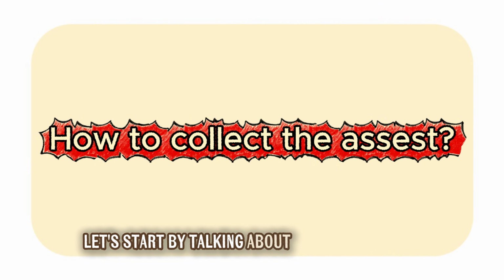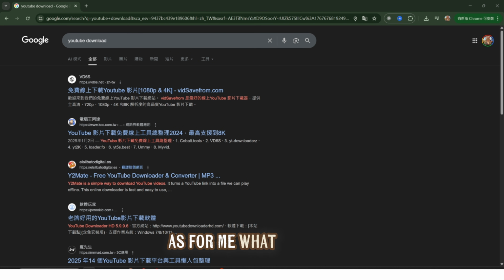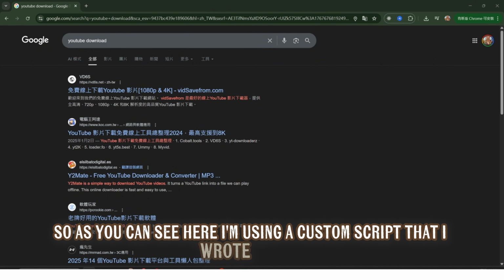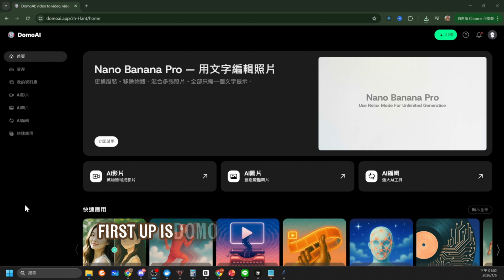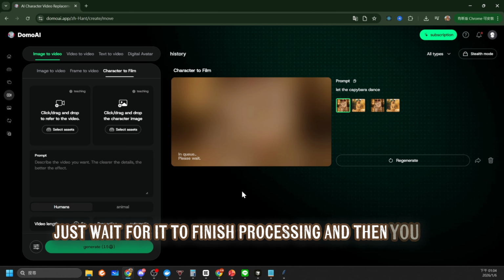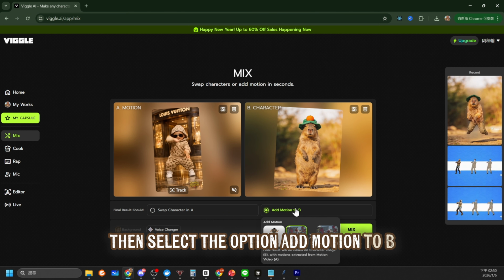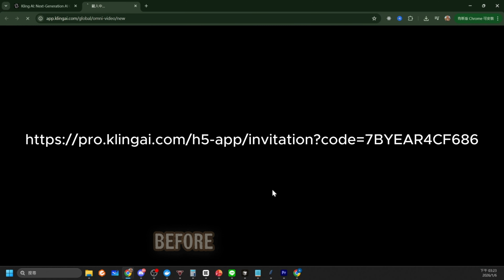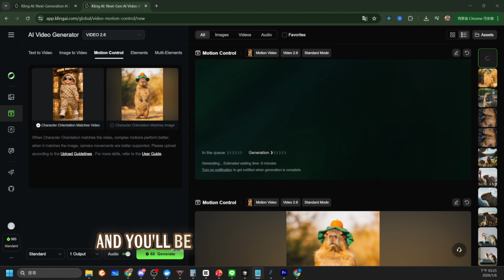Can't Beat Them? Join Them! How to Make Viral AI Dance Videos for FREE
【Kling AI registration link】

Is your social media feed flooded with those viral "AI Dance" videos lately? 😫 I scrolled through 10 posts, and 6 of them were exactly like this! I thought about it and decided: If you can't beat them, join them! In this video, I'm going to teach you how to create these trending clips using AI so we can flood the feed right back!

In this video, I will cover:

Gathering Assets: Why I avoid random online downloaders and prefer writing my own custom code to scrape footage safely. (Security first!)

AI Tool Showdown: Viggle vs. DomoAI – asking the real question: which free tool is better?

Step-by-Step Guide: How to animate any image, the limitations of free versions, and how to get the best results.

I really wanted to show you ComfyUI for the highest quality results, but since the learning curve is extremely steep (the node graph is crazy...), we'll stick to the beginner-friendly tools today.

👇 Tools Mentioned